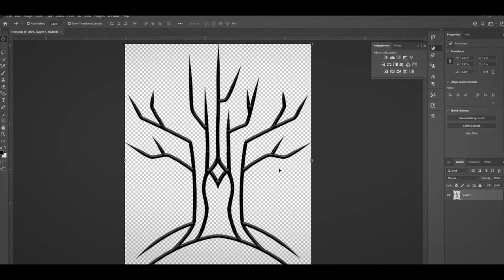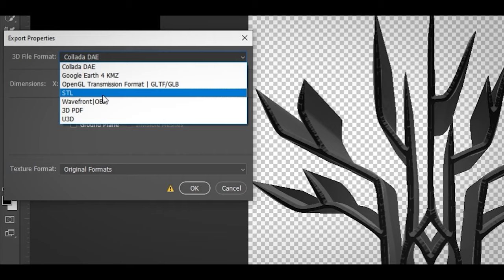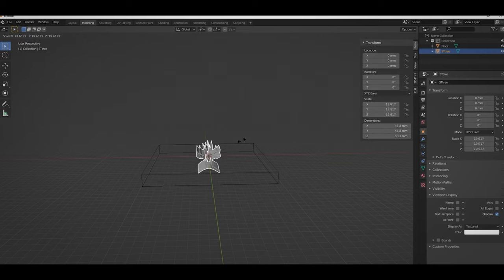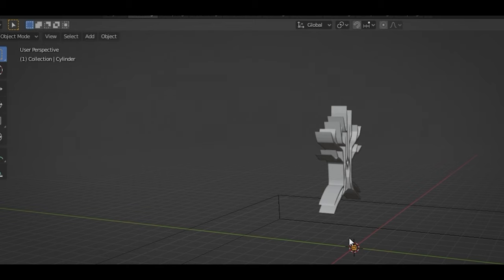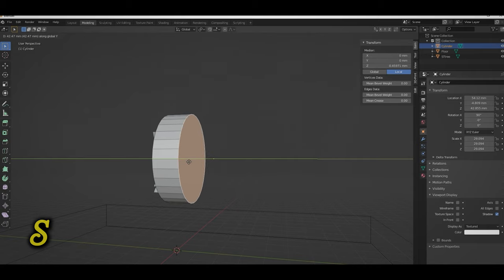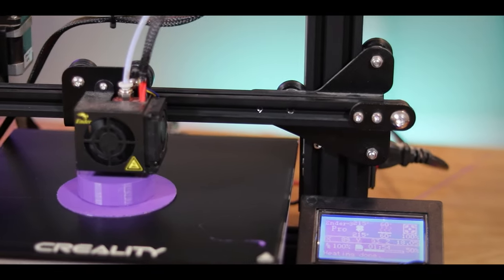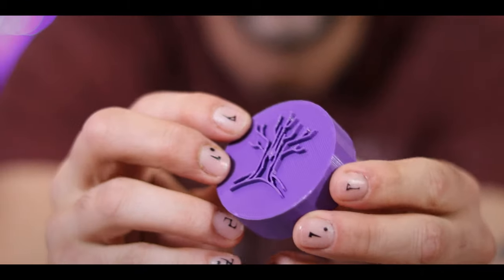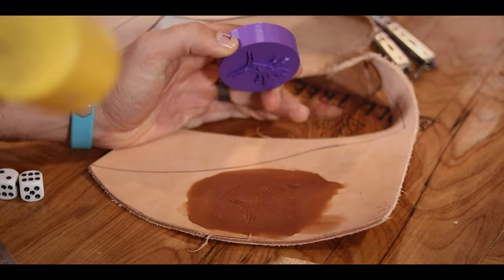Can You 3D Print a Leather Stamp?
Today, I'm trying to see if it's possible to 3D print a leather stamp. Many of you have asked me this question, so I decided to put it to the test! See what happens!

🌳 Support and Contact!

📫 Skill Tree Mailing Address:
Skill Tree
9 Cornerstone Square, Suite 335
Westford,  MA 01886